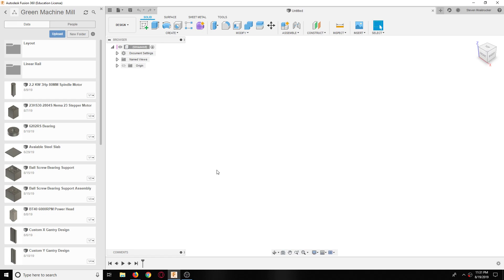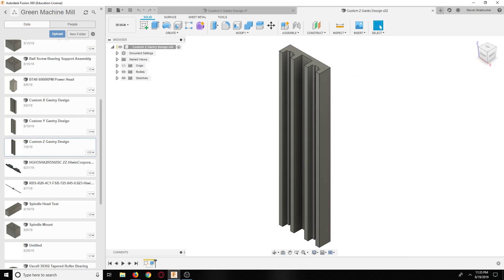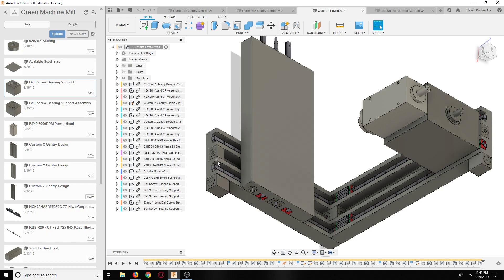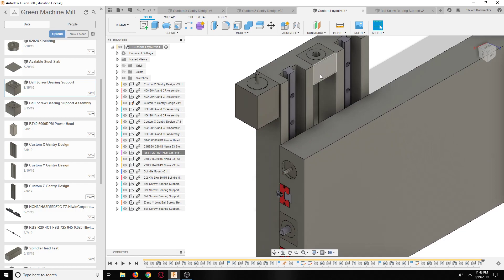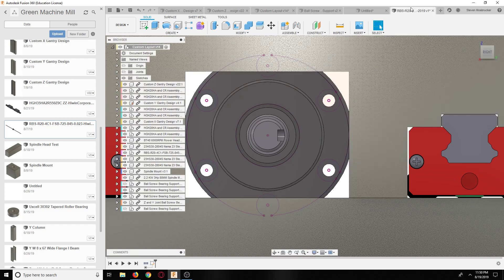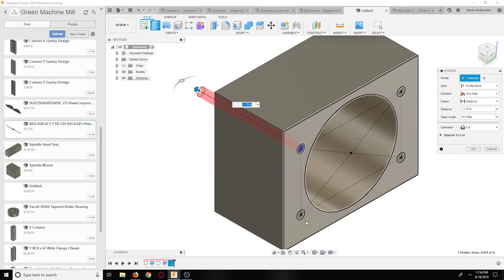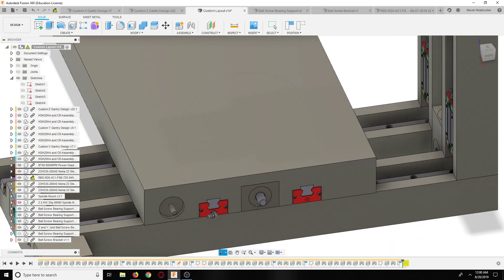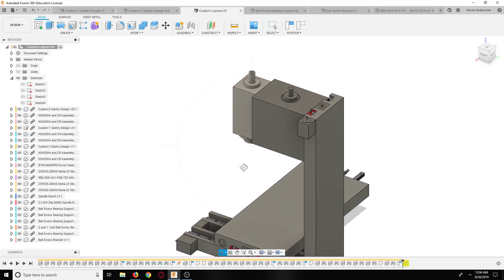DIY Metal Milling Machine 20